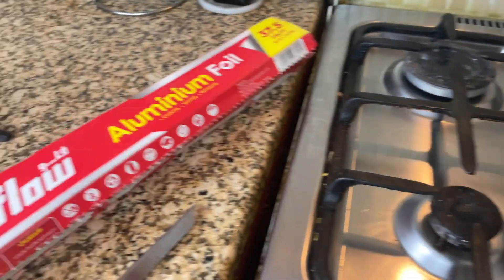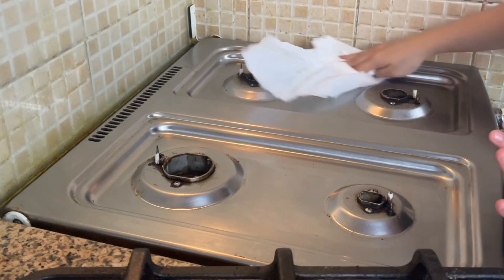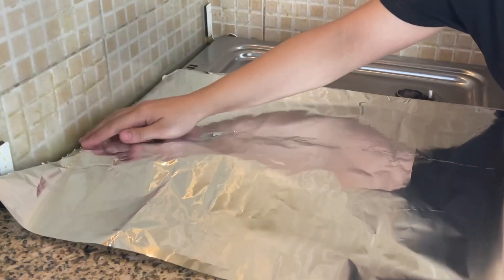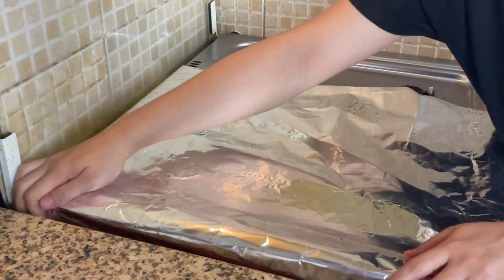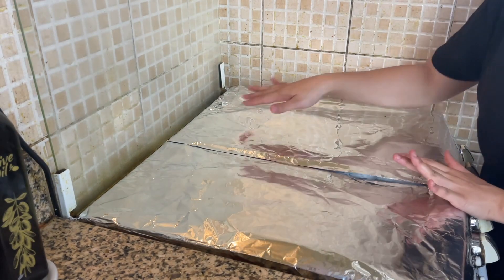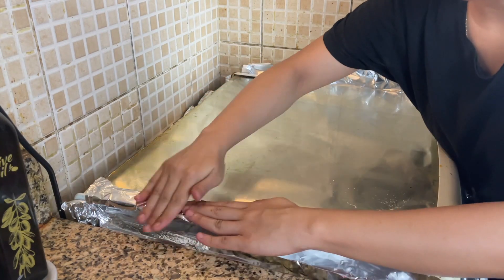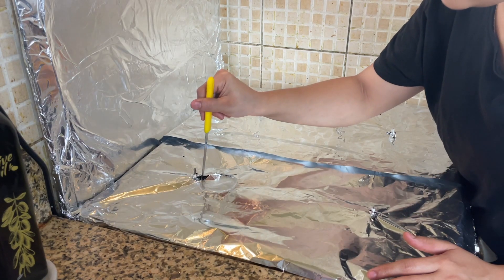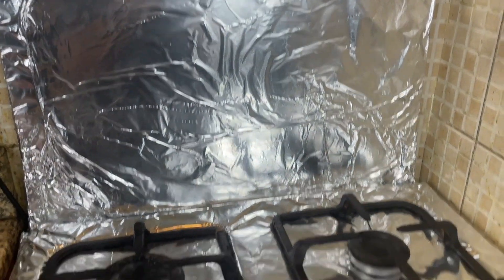How To Protect Your Stove From Stain | Cover Gas Stove With Foil | Protect Your Burners From Stains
A Complete detailed video on how to protect your gas cooker from stains.